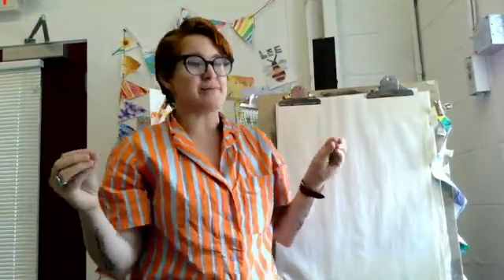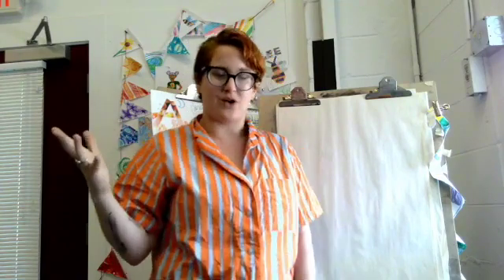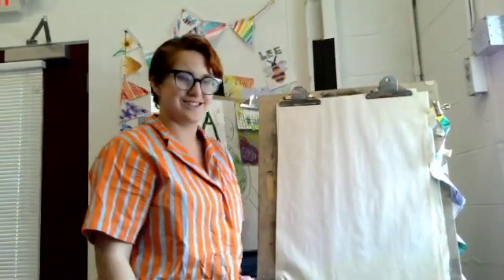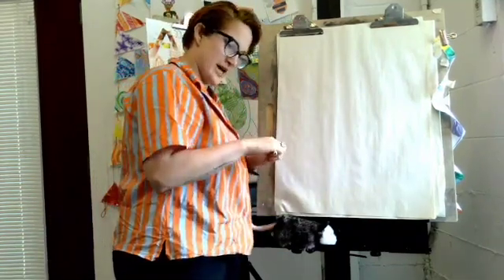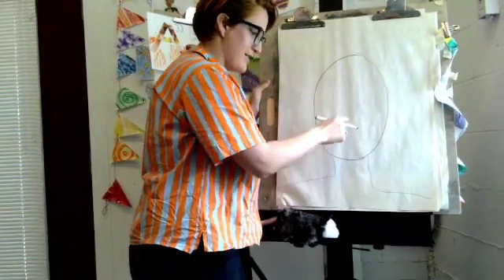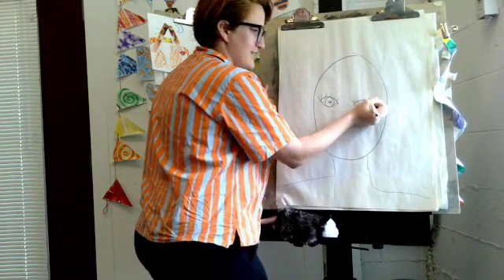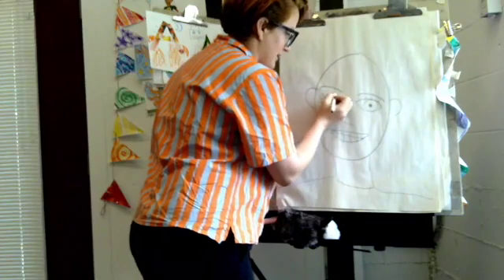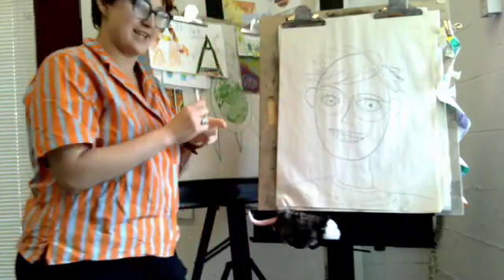faces K0 K1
This video is about faces K0 K1